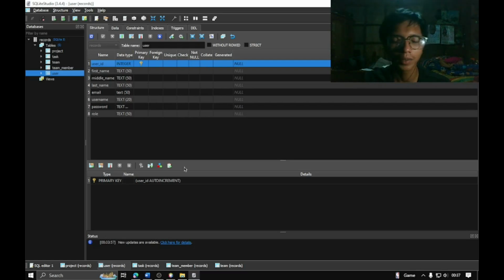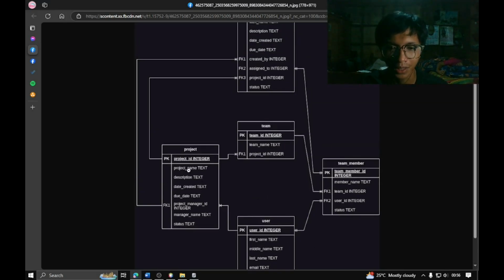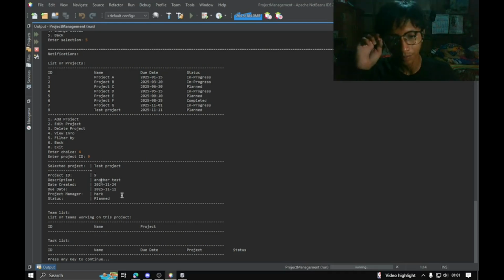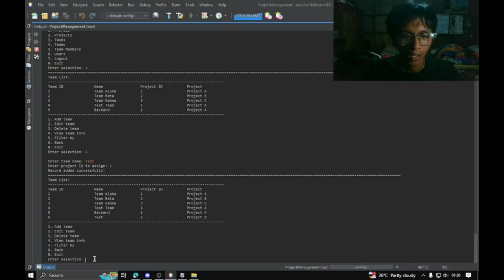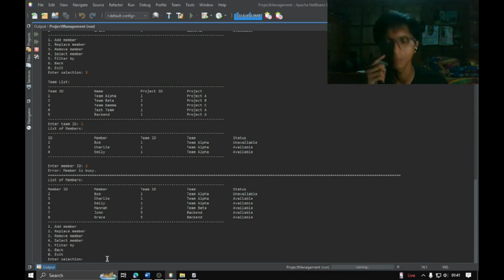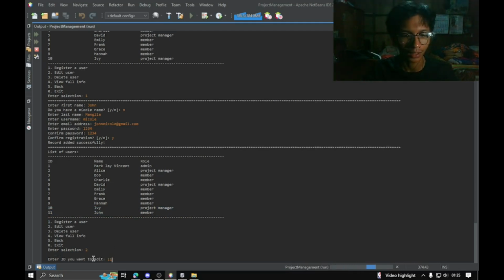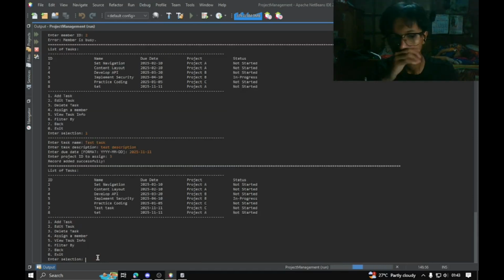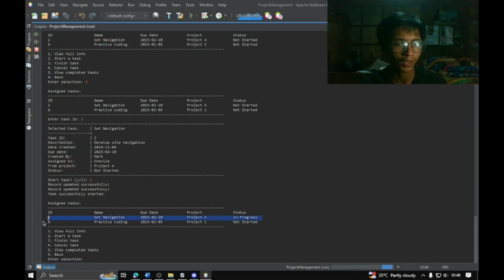Project Management System Manual - Submission